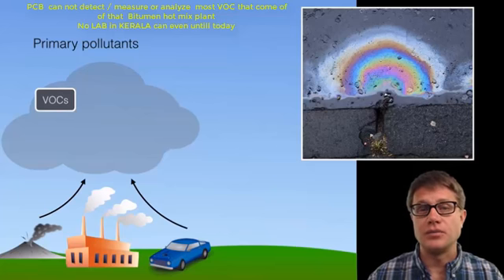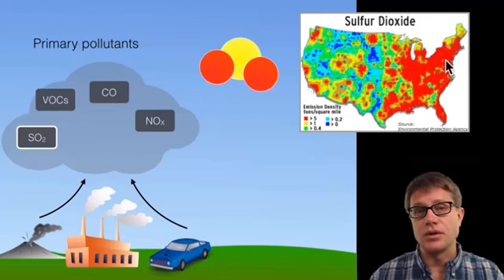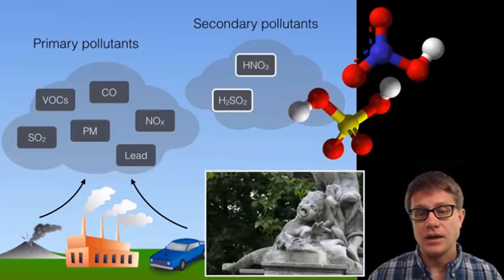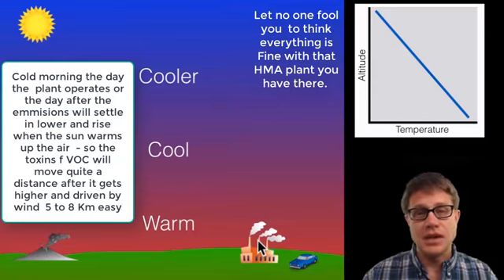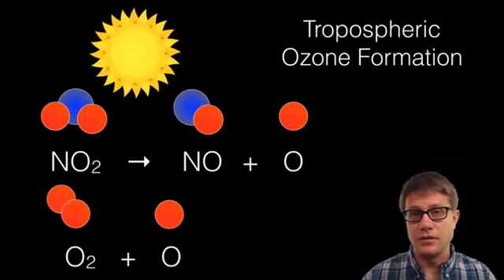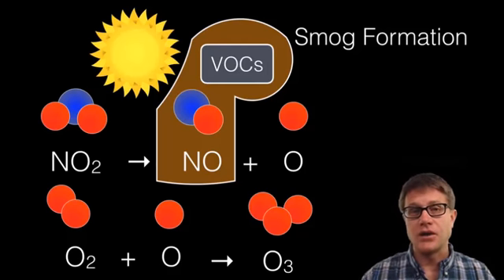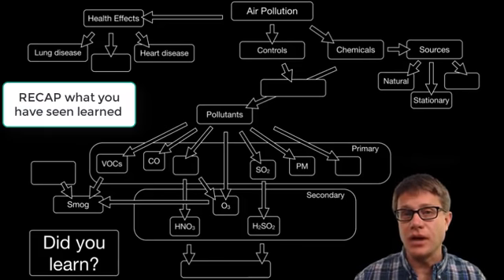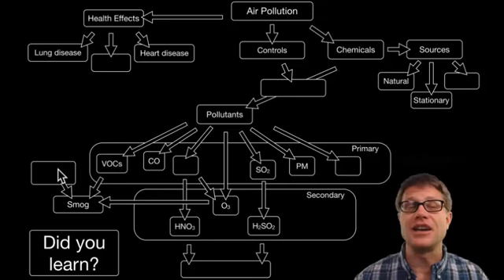air Pollution condensed summary for Kadapra Kumbanad Koipurum Learn now & fast